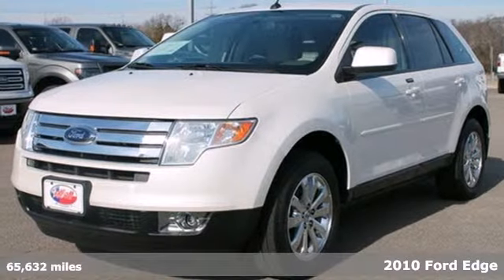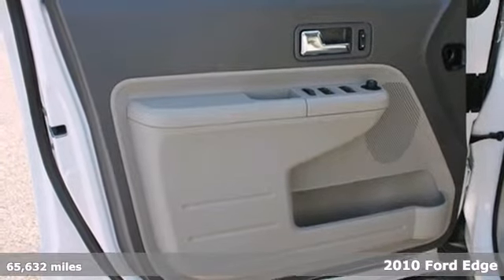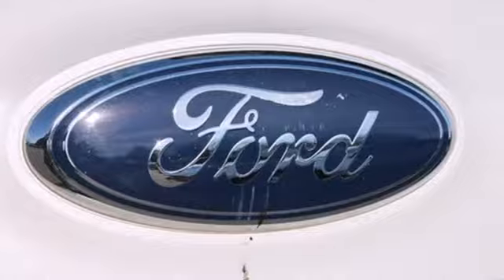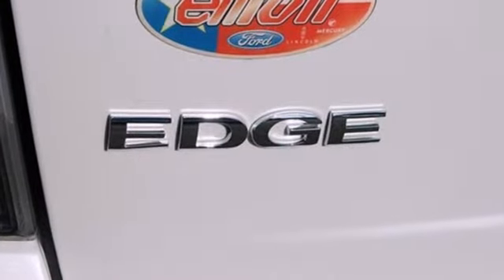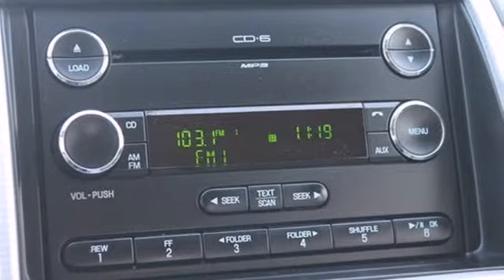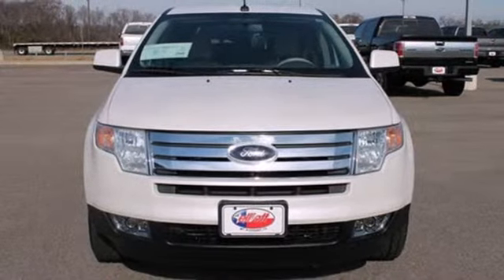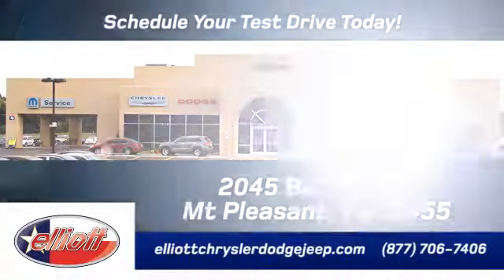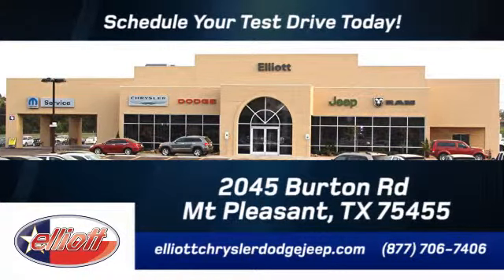2010 Ford Edge Mt Pleasant TX Greenville, TX 3108A - SOLD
Year: 2010
Make: Ford
Model: Edge
Trim: SEL
Engine: 3.5L V6
Transmission: Automatic 6-Speed
Color: White
Interior: Camel w/Leather-Trimmed Heated Bucket Seats
Mileage: 65632
Stock #: 3108A

Address:
2045 Burton Rd.